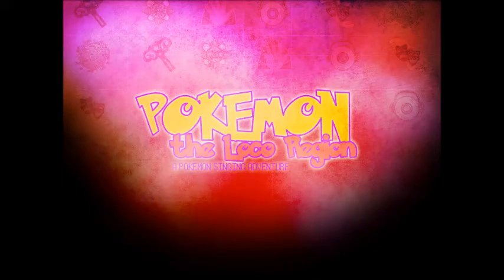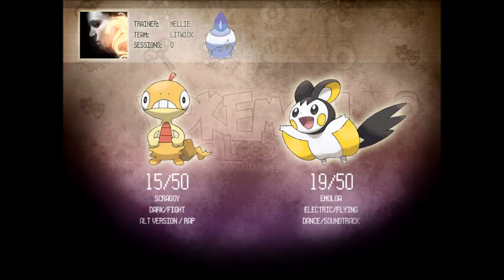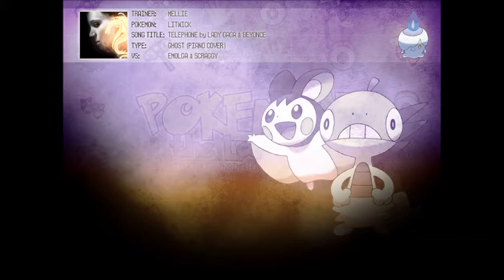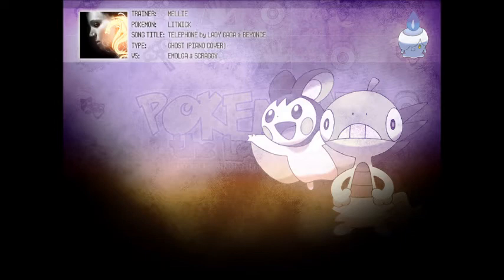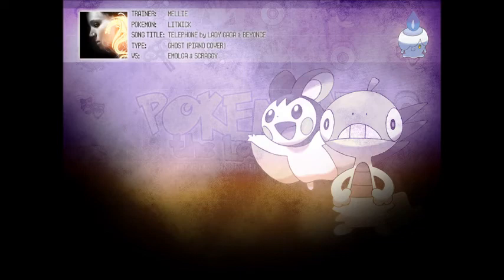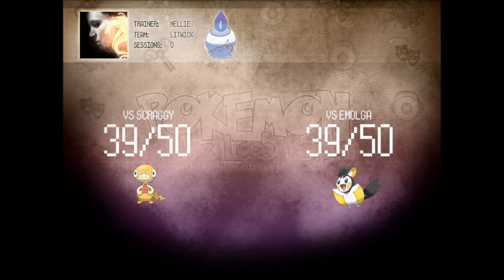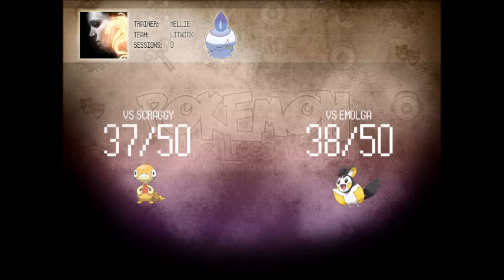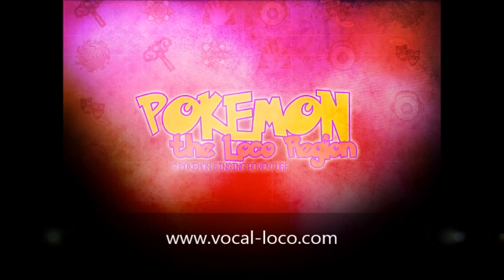Session 1 - Mellie VS. Emolga & Scraggy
An emotional battle between Mellie's Litwick Berenice and wild Pokemon Scraggy and Emolga.

Welcome to The Loco Region, a world where Pokemon and music act as one!

- home to a wide range of both creative and supportive types for singers, actors, producers, writers and more.

This show is non-profit, and just for fun. We claim no rights or ownership of any of the songs, or Pokemon within. Pokemon belongs to Gamefreak/Nintendo/The Pokemon Company.

All background music used was created by Pokemon Reorchestrated If you enjoy it, please visit their channel and purchase their music - it's truly worth the purchase.